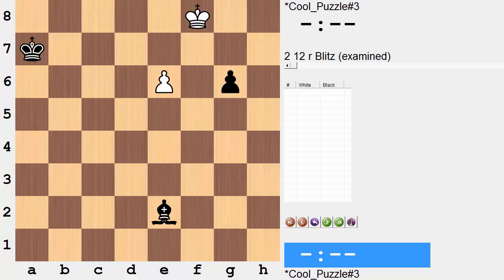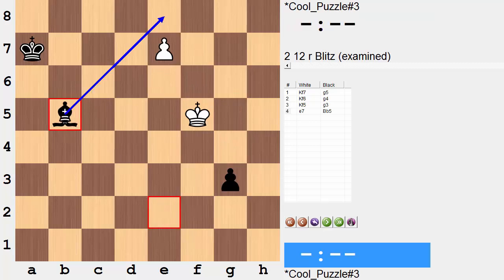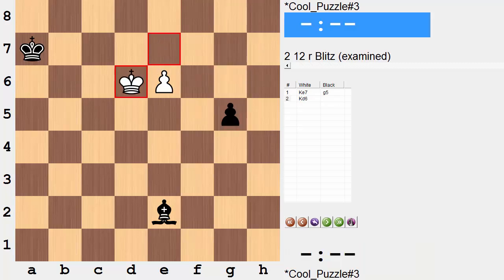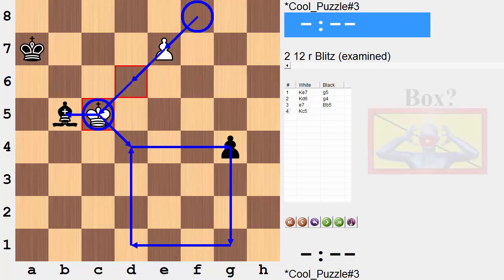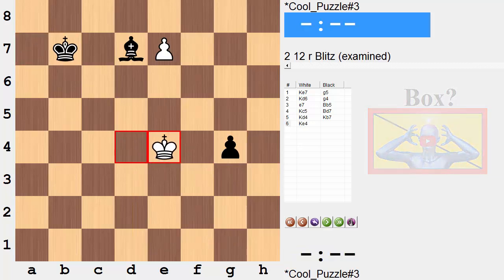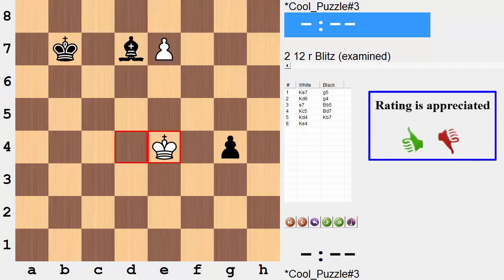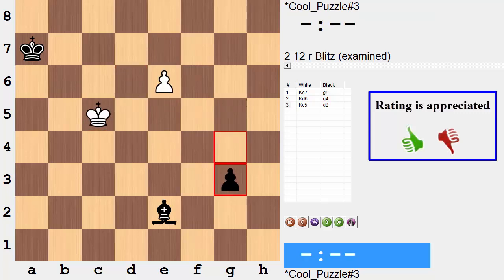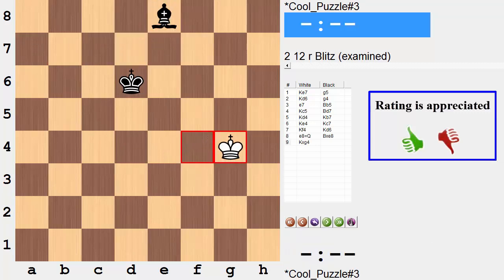Clever King Walk | Cool Chess Puzzle #3 (Richard Réti)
This is an interesting endgame study composed by Richard Réti and published in "Narodni Listy", 1928. It's just one pawn versus one pawn and a bishop. Can you solve this simple looking endgame study?